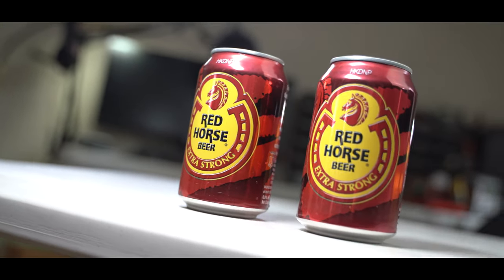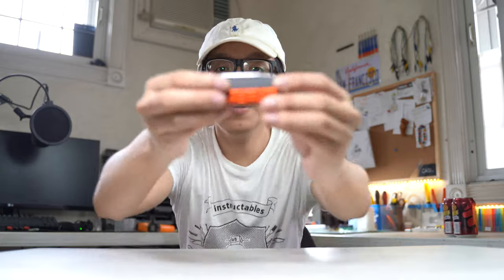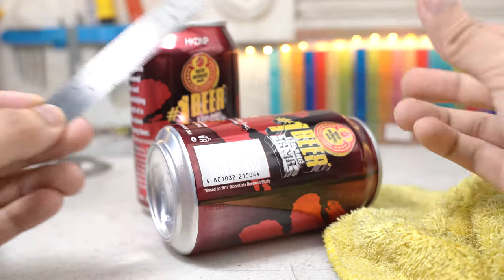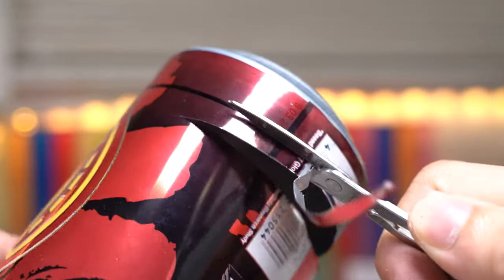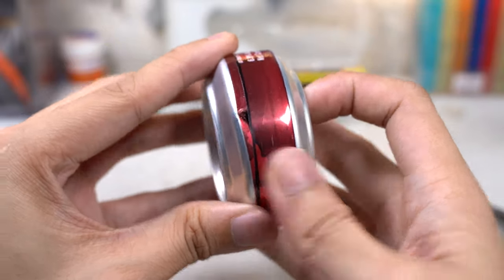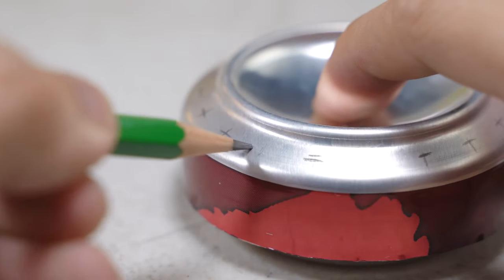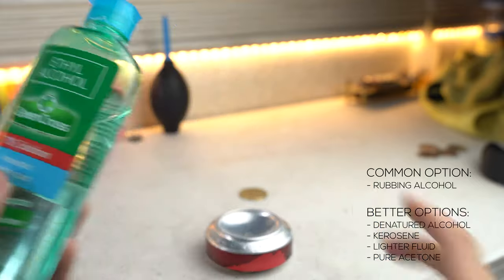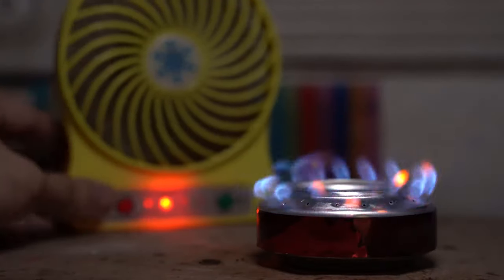DIY Soda Can Stove!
Build a pocket sized stove out of just soda cans! It's cheap, easy and extremely handy! The DIY Jet Stove uses rubbing alcohol as fuel. It's a fun and educational project that you can bring with you in travelling or camping.

WHAT YOU NEED:
- Two Empty Soda Cans
- 1.0mm Sewing Needle
- Superglue

HOW IT WORKS:
- The stove operates by a jet cycle process. Once the walls of the can stove are heated, the liquid fuel inside starts to evaporate. The evaporated fuel exits the holes and mixes with air. The mixtures ignites, creating the stove's flames. The flame heats up the can's walls and the process repeats itself to create a self sustaining ignition process until the fuel runs out.

HOW TO USE:
- Fill the stove with 20-30mL of fuel.
- Cover the fuel inlet with a penny.
- Pour fuel on/ around the stove and set it on fire.
- Repeat the process until the flames appear.
- Heating the can's side with a lighter also helps.

FUEL:
- The fuel choice greatly affects the start-up ignition process. The stove operates with and volatile liquid fuel with lower boiling points.
- RUBBING ALCOHOL, being the most common household item, works with this stove just fine. It isn't the best, but it does the job! Using this as fuel takes a longer time for the stove to ignite and start working
- DENATURED ALCOHOL, is the perfect choice for this stove, it evaporates quickly to its purity. Unlike rubbing alcohol, denatured alcohol doesn't contain a mix of water  and moisturizers.
- ACETONE, KEROSENE, LIGHTER FLUID also works. But I wouldn't recommend these since they are too volatile and can be dangerous around kids.